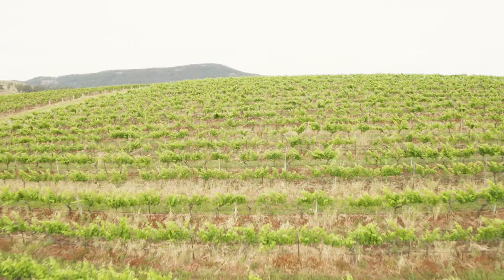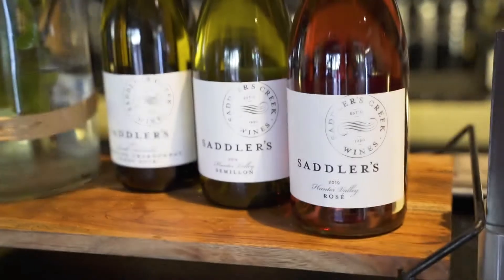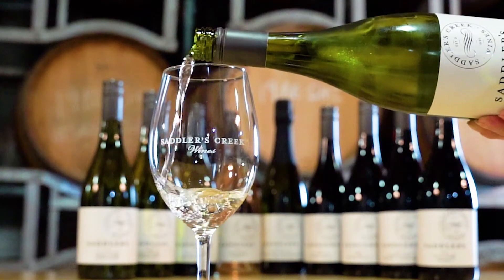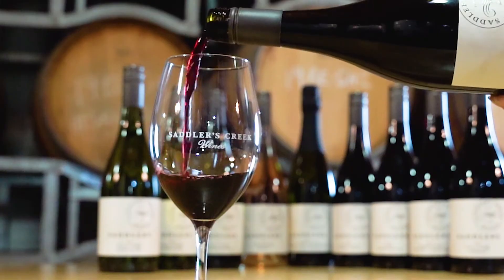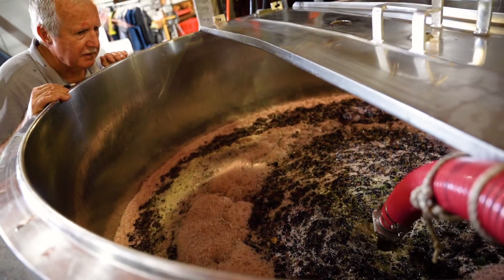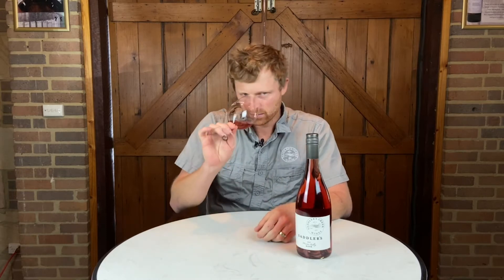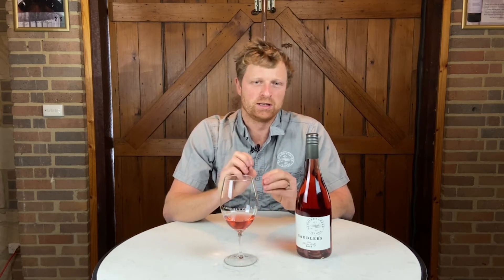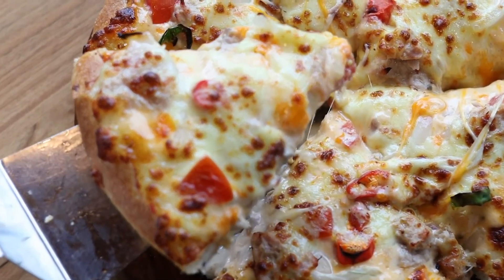2021 Saddler's Rosé Tasting Note by Saddler's Creek Wines Winemaker Brett Woodward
The Saddler’s Collection are premium wines crafted for
everyday drinking, ready to be enjoyed now and perfect for
any occasion!

Tasting Notes
A vibrant and textural wine, fruit forward with notes of
strawberry and guava and a dry, crisp finish.

Winemaker Comments
A modern Australian Rosé produced from a blend of Shiraz,
Cabernet and Merlot. Delicately harvested and pressed lightly
to retain freshness and vibrancy, followed by a cool
fermentation.

Region
Hunter Valley, NSW
Serve
4 -7 degrees

Pair
Perfectly suited to a wide range of cuisines, or simply on its own.
A full picnic basket on a sunny day with fresh
prawn rolls, terrine and cheese.